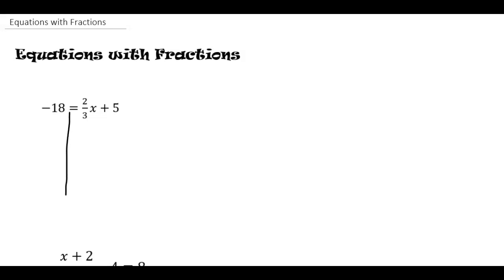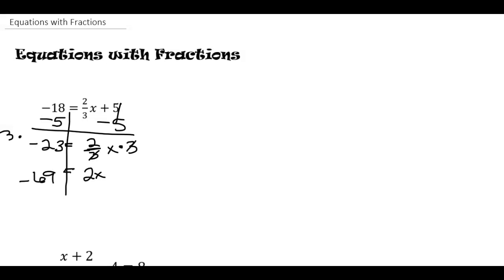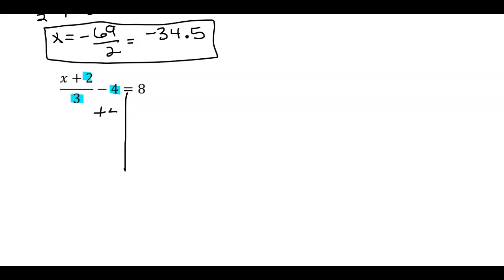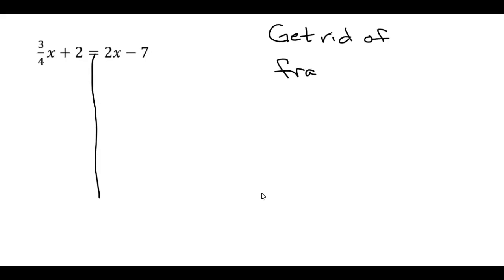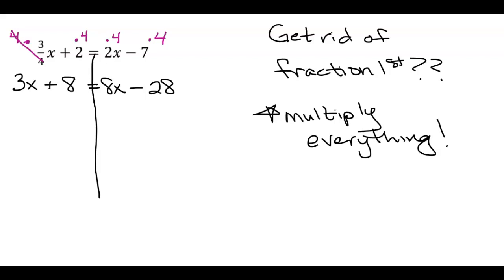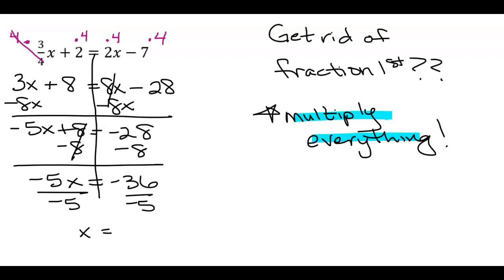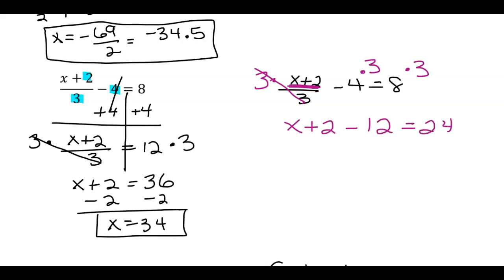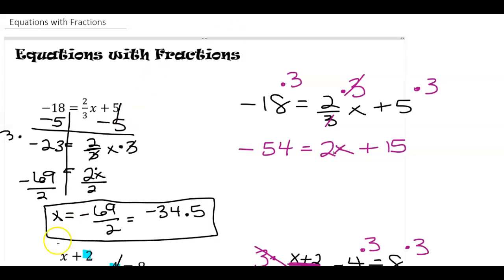Solving Equations with Fractions